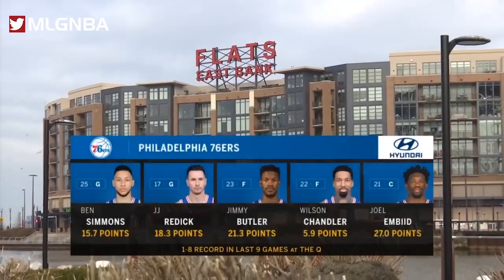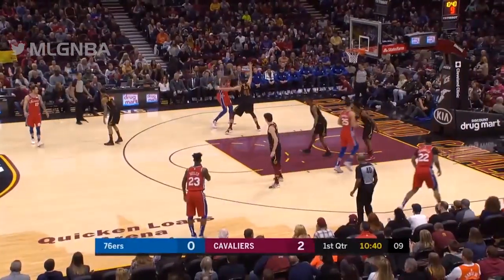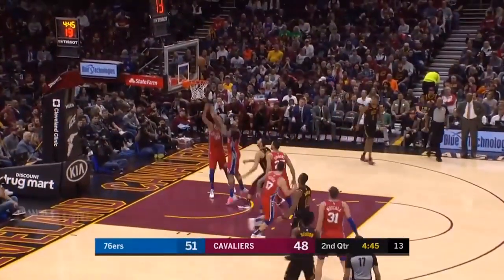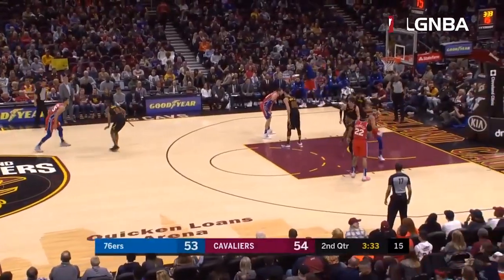RESUMEN COMPLETO | Cleveland Cavaliers vs Philadelphia Sixers | Temporada NBA | 17-12-2018